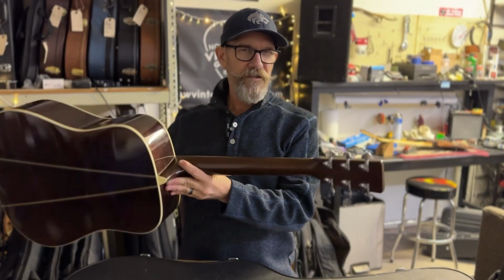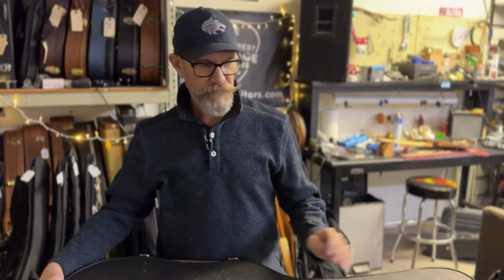The Rarest Actual Lawsuit Era Martin - NMI D78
Drew is going on tour in Japan with Snacks at Midnight

And Drew is on the TV with Vika and The Velvets